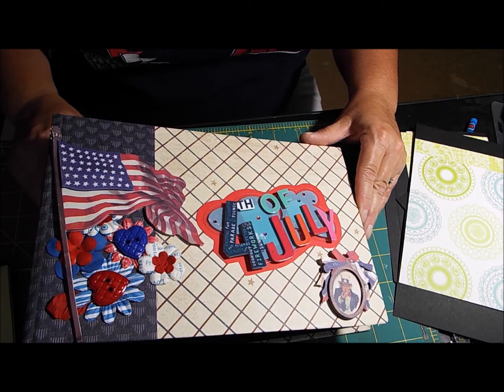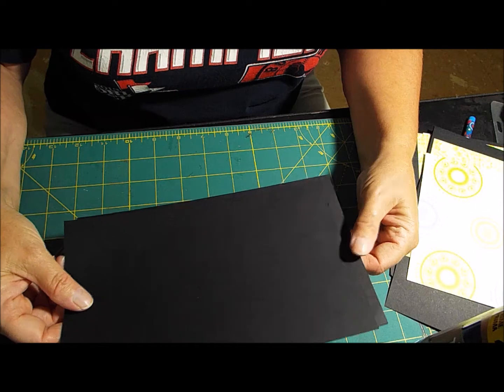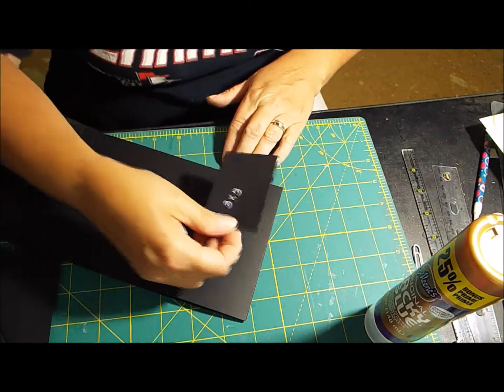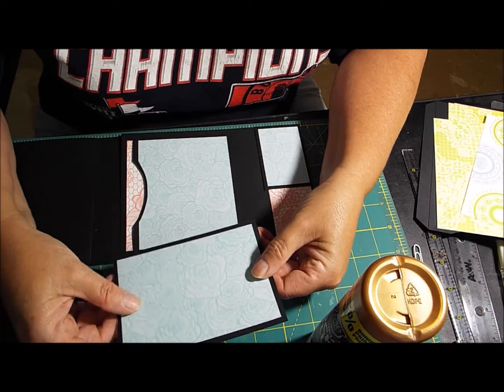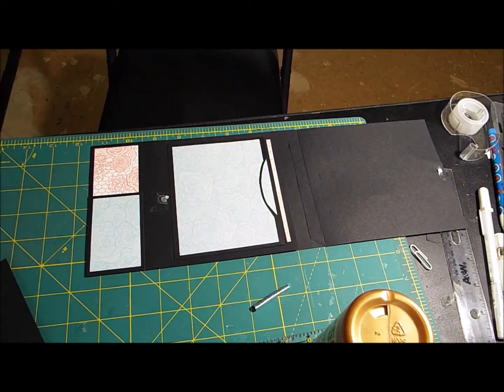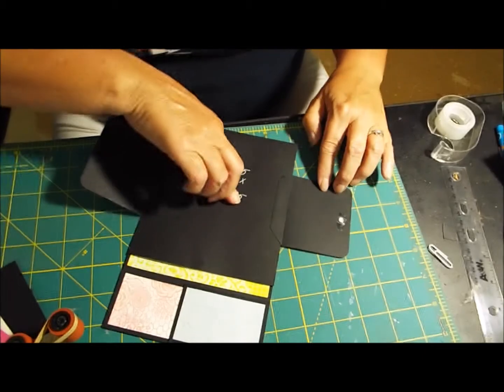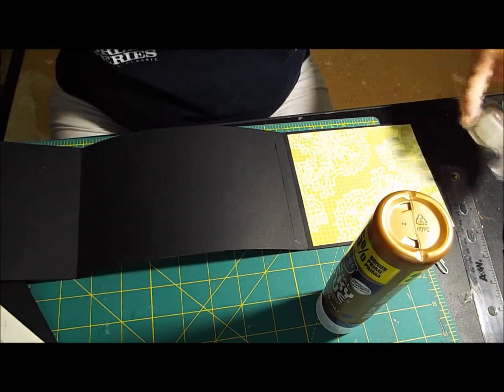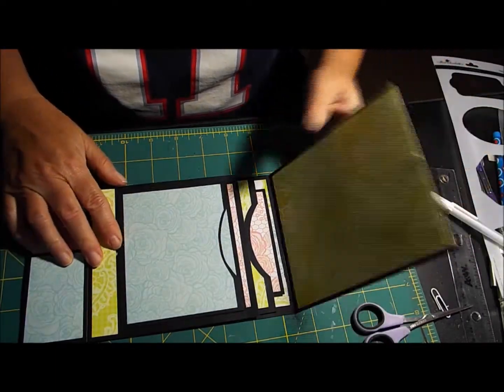4th of july page one part one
My first tutorial on my 4th Of July Album Page One

This Album Measure 9.5 X 6.25 inches with 4.25 inch Spine.